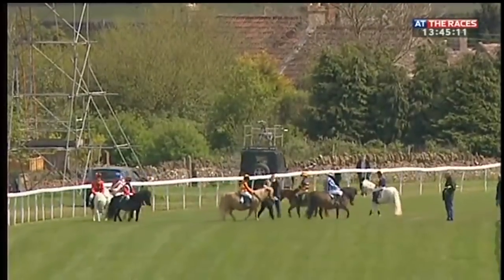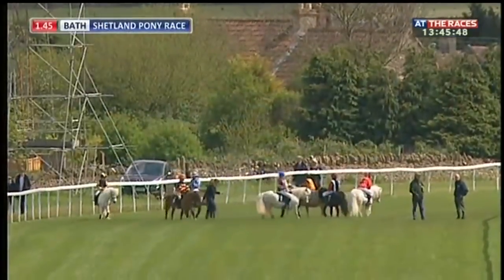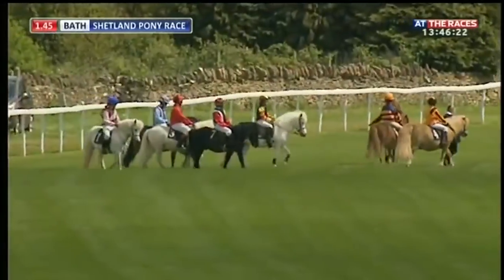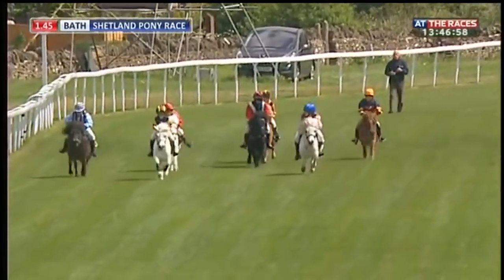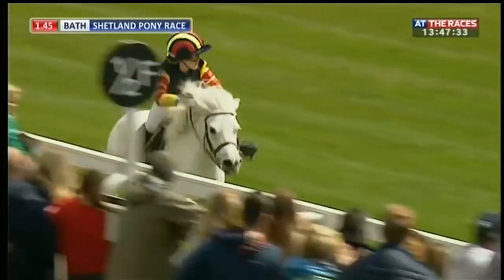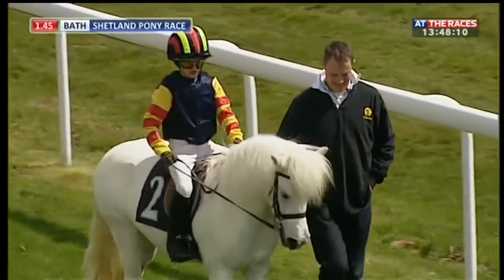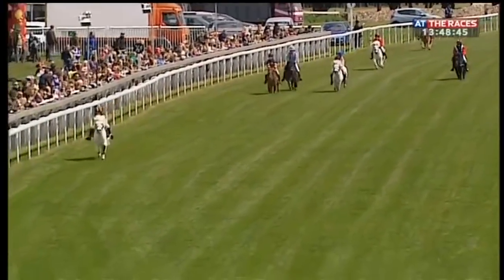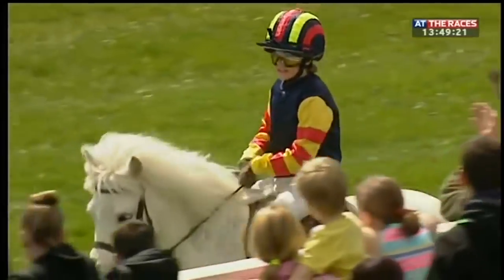Shetland pony racing!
Shetland ponies - they can move pretty quick!

Under sunny skies on the May Bank Holiday fixture at Bath racecourse, seven Shetland ponies and their young riders take to the track for a special race...